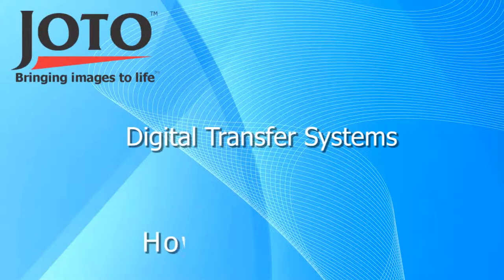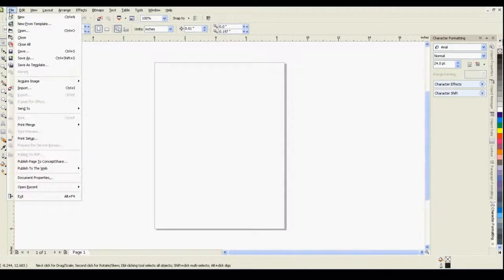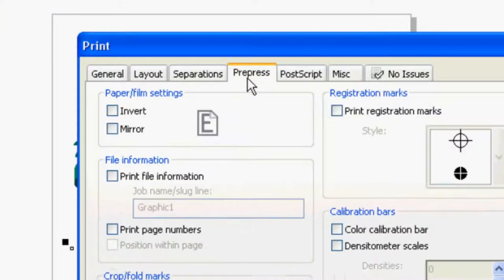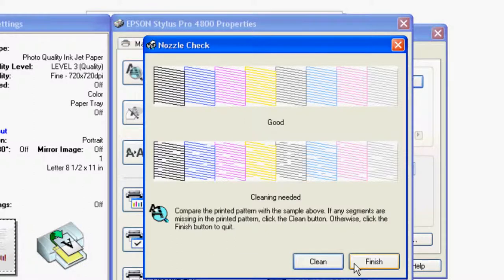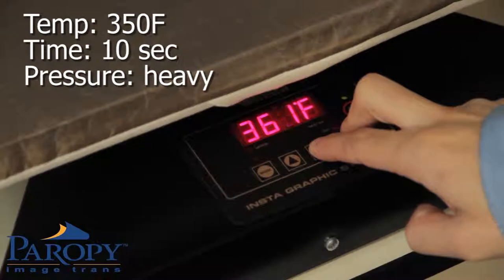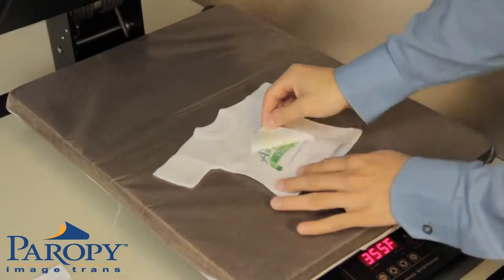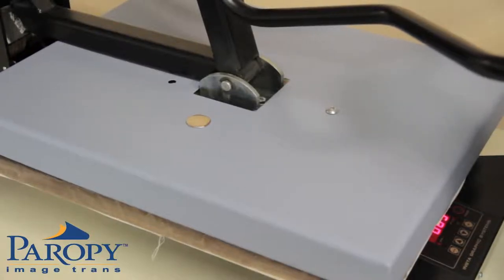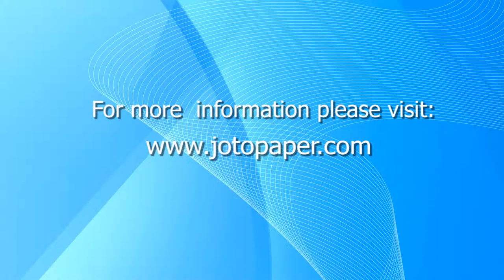T -shirt printing machine.آلة الطباعة لالقماش، وكأب، والقدح. .00971554586170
آلة الطباعة لالقماش، وكأب، والقدح. printing machine for cloth,cap,mug.00971554586170